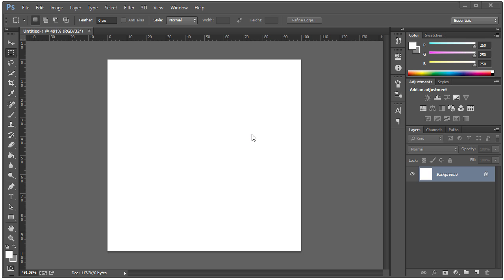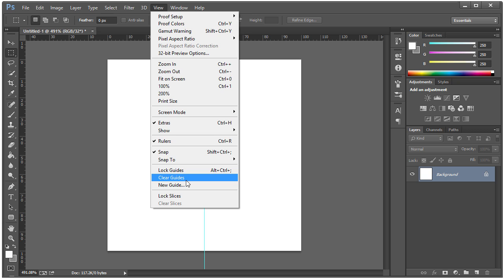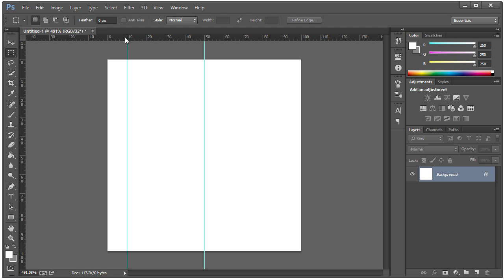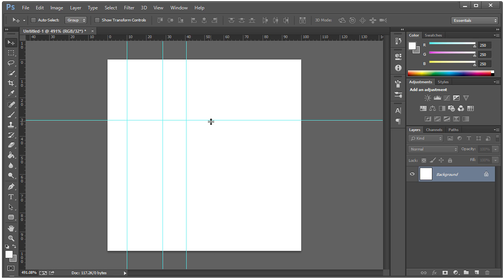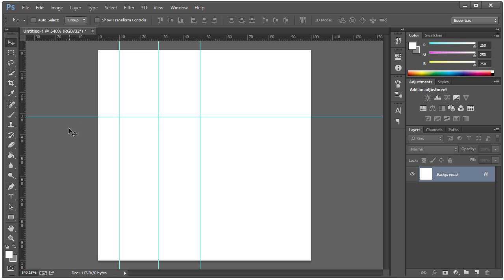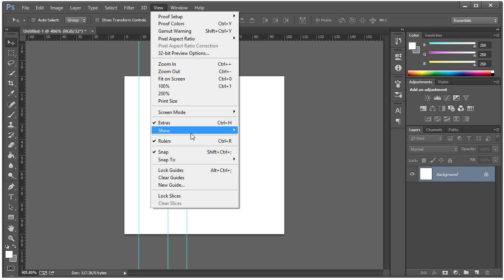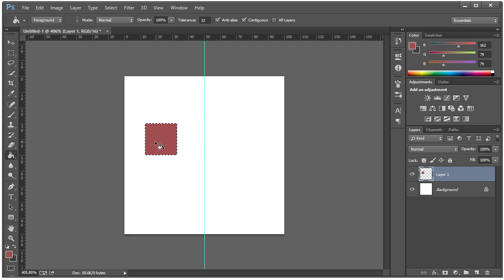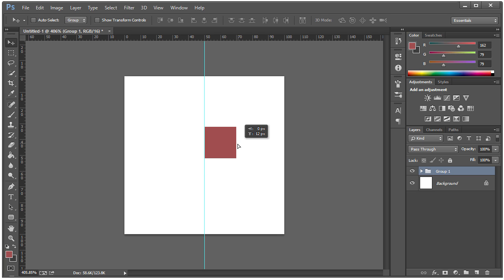Adobe Photoshop Guides Essentials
Learn how to work with Guides inside of Photoshop. From creating them at exact pixels, moving guides, deleting them and more. This video will get you started on your way to pixel perfect designs.